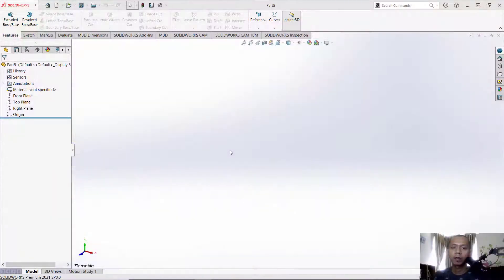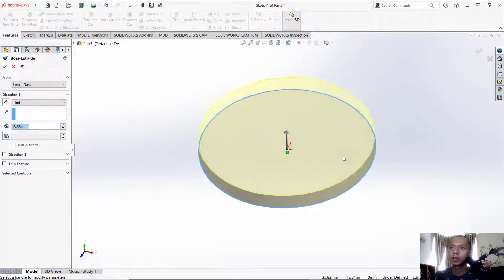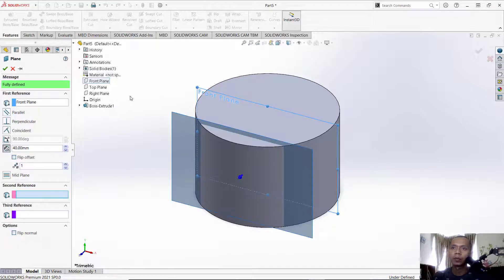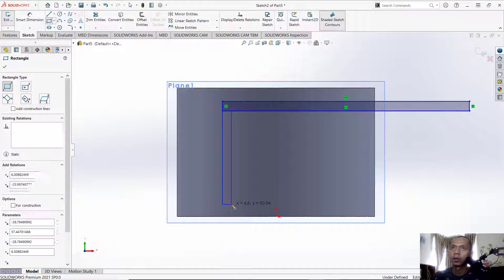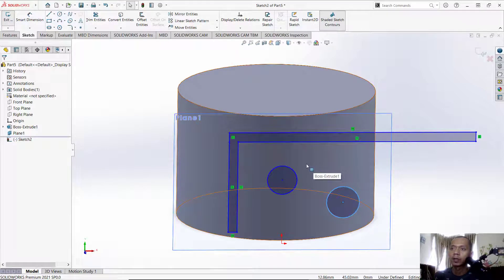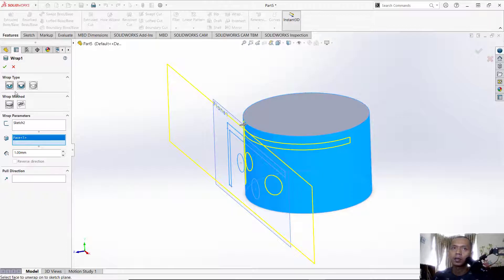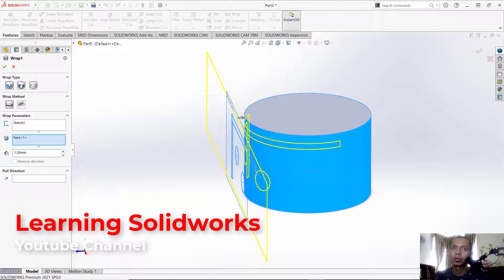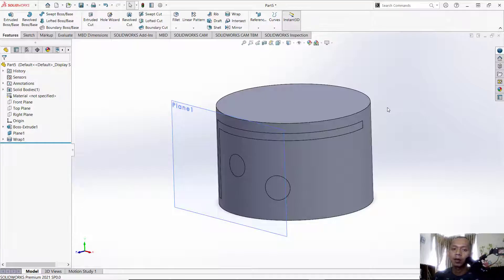Solidworks How To Add Sketch on Curve Surface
Learn solidworks basic tutorial for beginner how to create sketch on curve surfice like cylinder